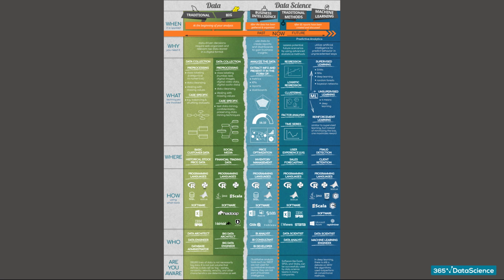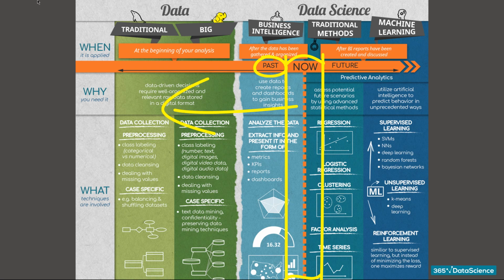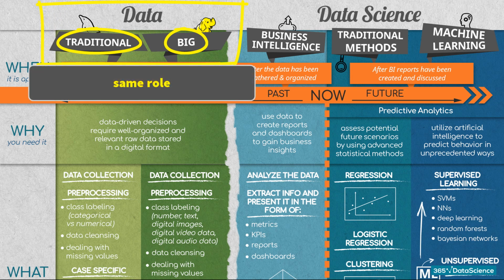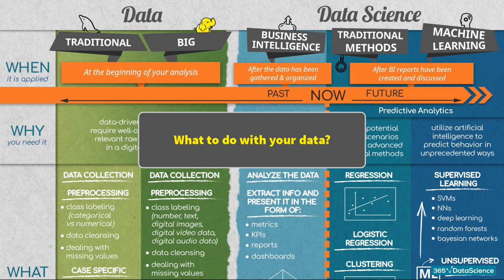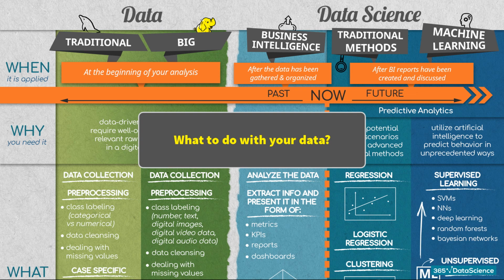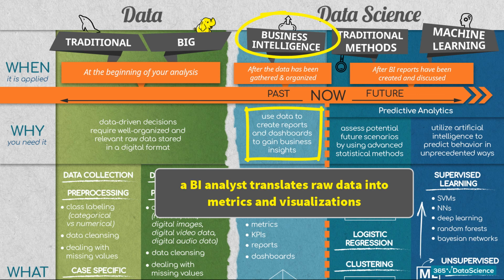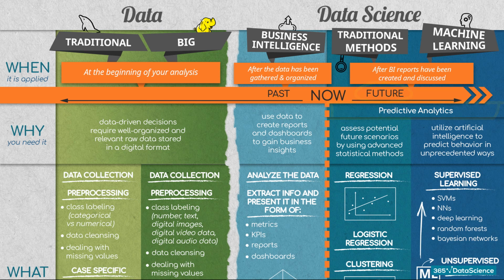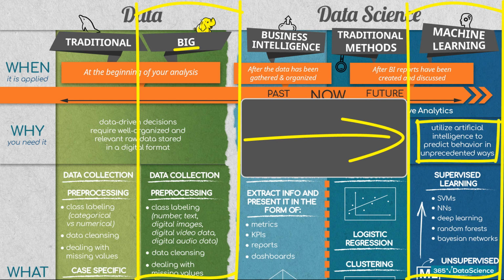7 Why do we need each of these disciplines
7 Why do we need each of these disciplines